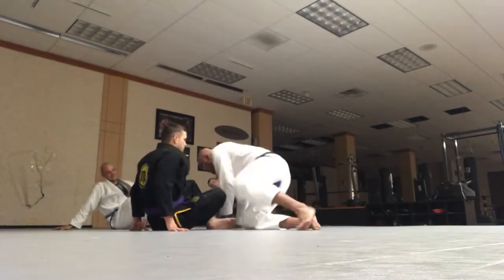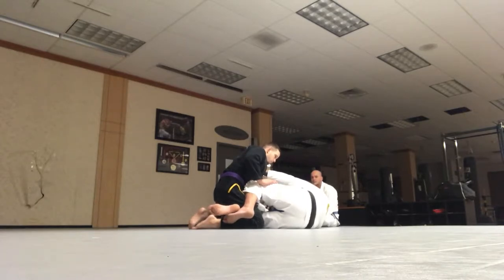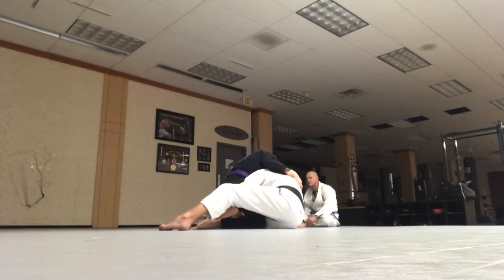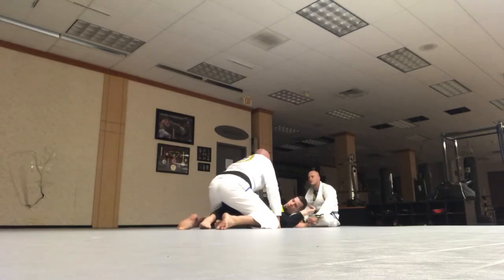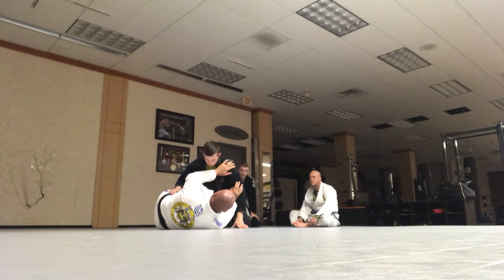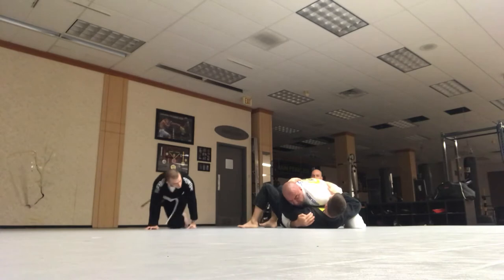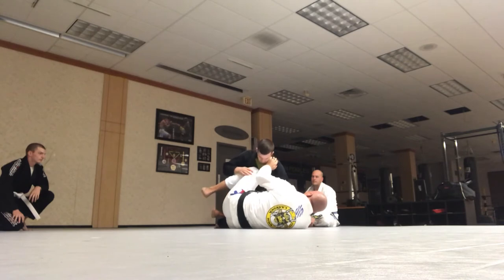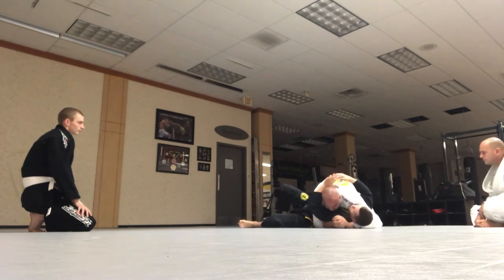Deep half guard lapel sweep